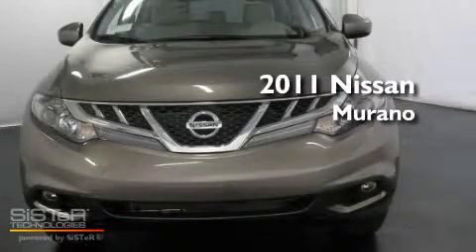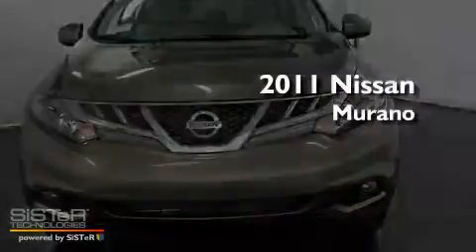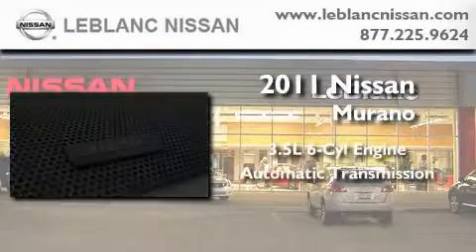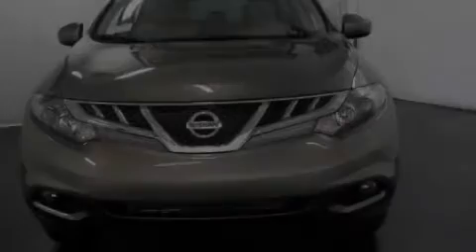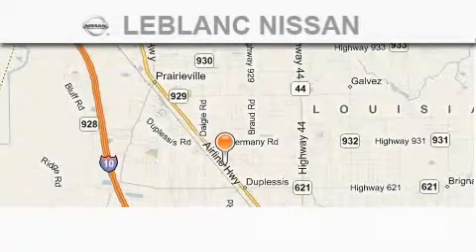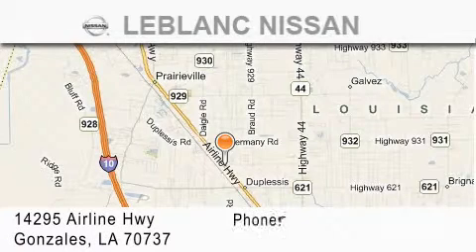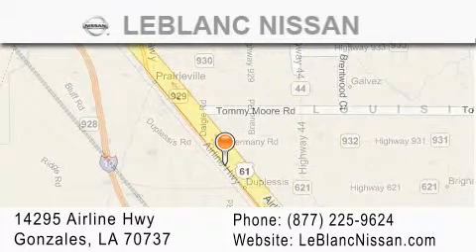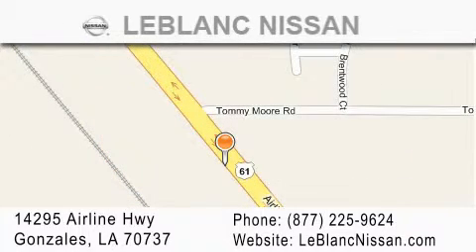2011 Nissan Murano Baton Rouge LA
Year: 2011
 Make: Nissan
 Model: Murano
 Engine: 3.5L DOHC 24-valve V6
 Trans.: Automatic
 Exterior: Tinted Bronze Metallic
 Miles: 5
 Interior: Beige
 Stock: M1054092